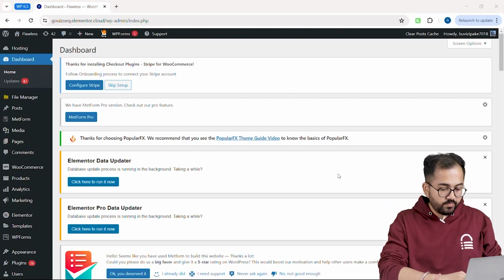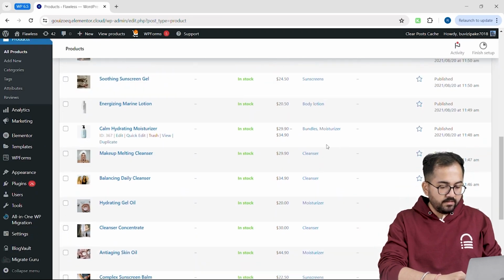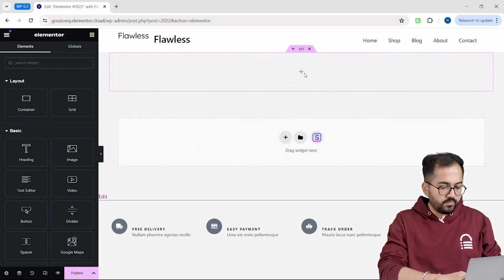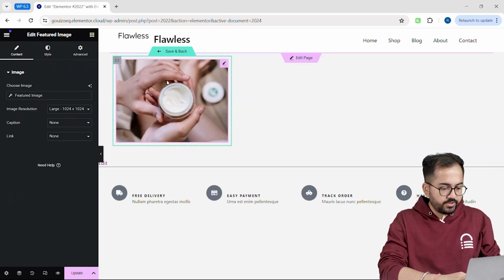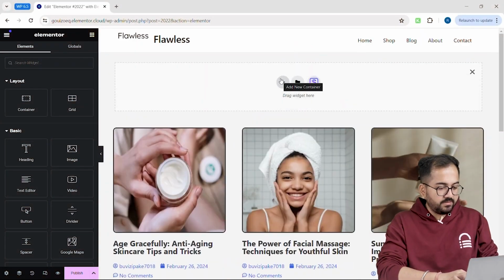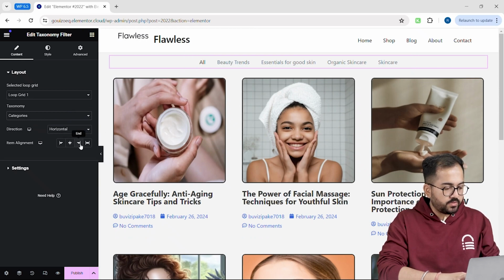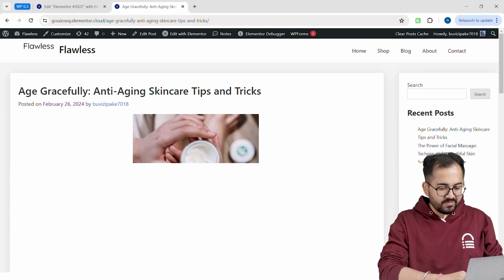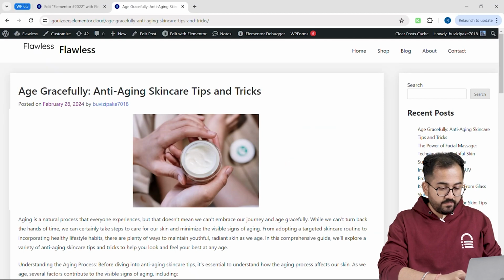Elementor's New Taxonomy Filter for Blogs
⭐ Giveaway: Our 100% FREE plugin makes any site 3X faster In this video, I’ll walk you through the entire process—from setting up your Elementor settings to designing custom postcards and adding taxonomy filters. You’ll discover how to use the Flexbox container and loop grid to display your blogs beautifully.